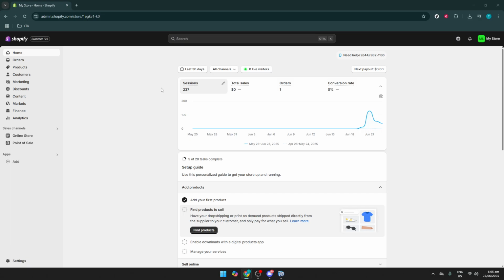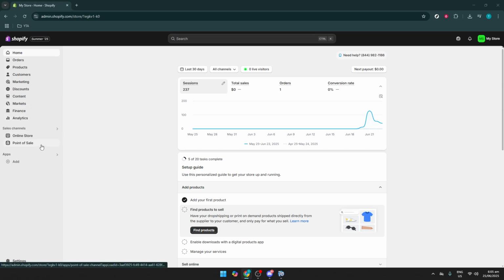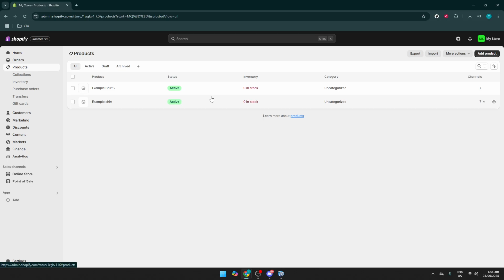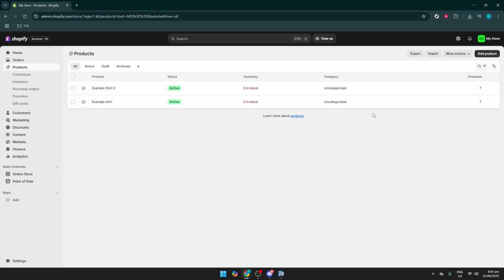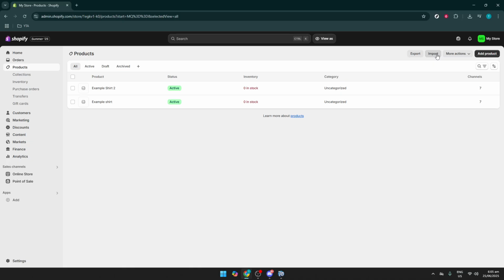How To Recover Deleted Products In Shopify Tutorial